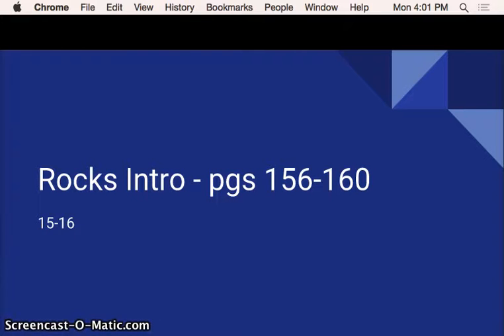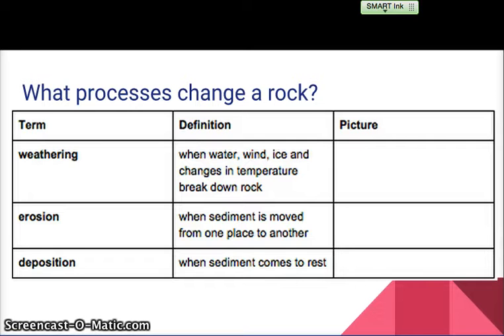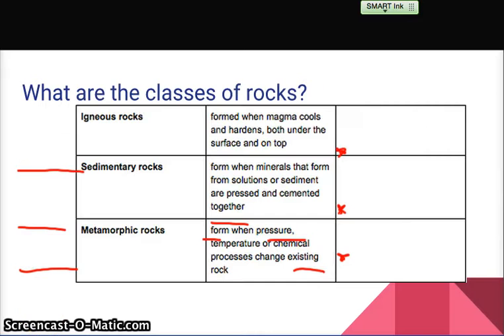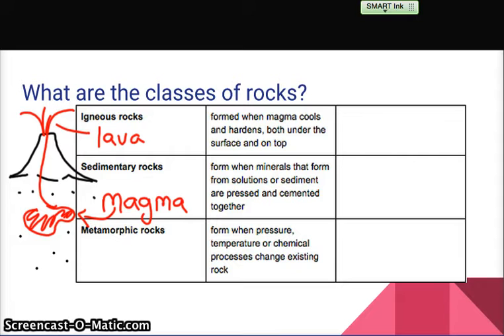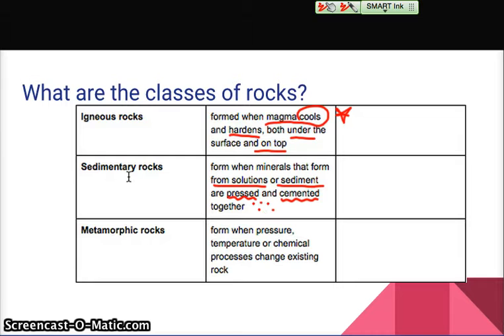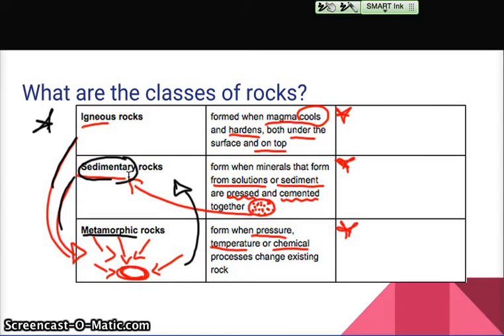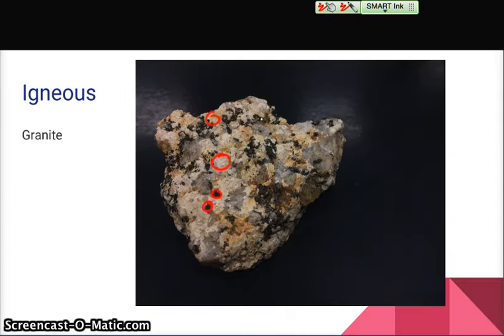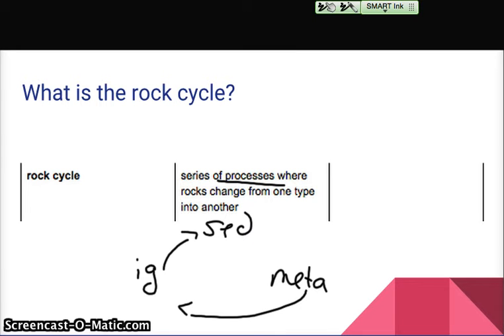Rock Introduction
What are rocks? What are the different kinds of rocks out there?